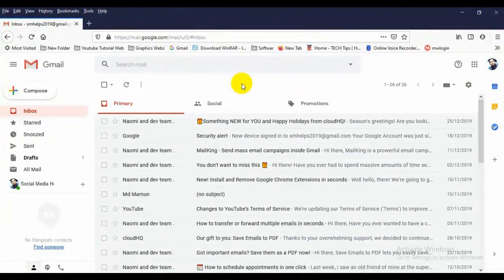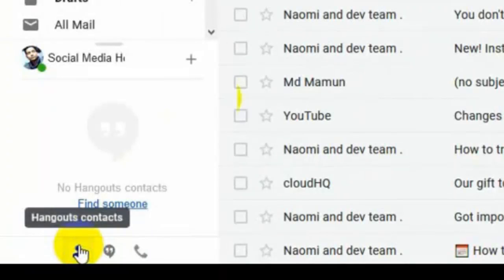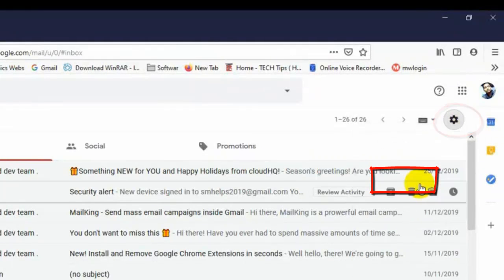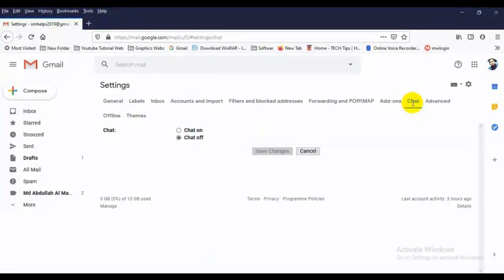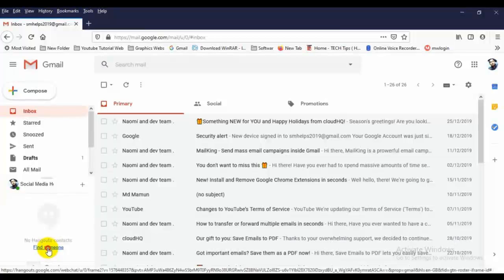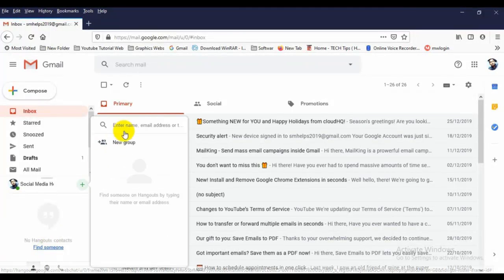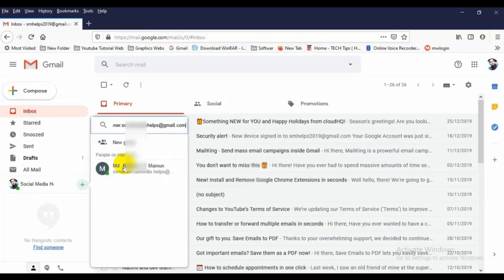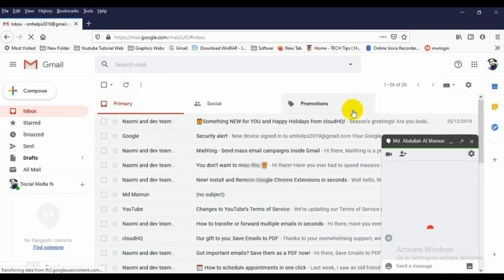A to Z Gmail Settings and Tips: Part-17 |Google Hangouts | How to Make Video Call & Chat Using Gmail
1) How to On "Chat Option" in Gmail Hangouts,
2) How to Chat using Gmail Hangouts,
3) How to Delete a Message from Gmail Hangouts,
4) How to Make Video Call free Using Gmail Hangouts.